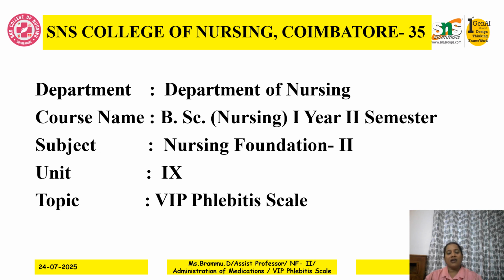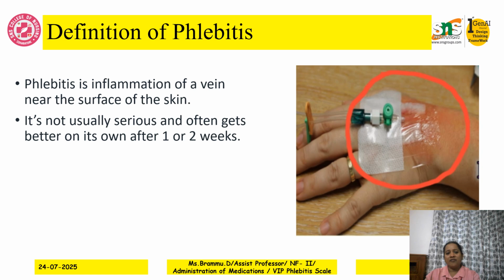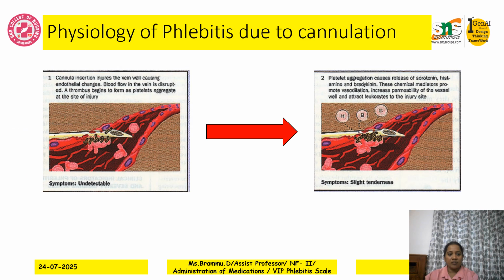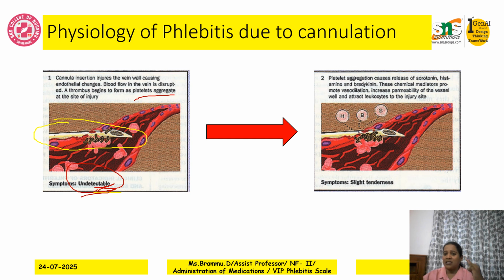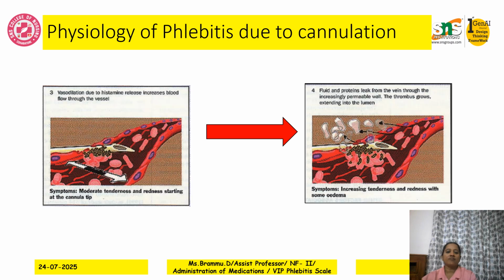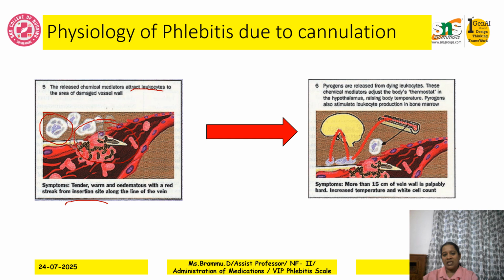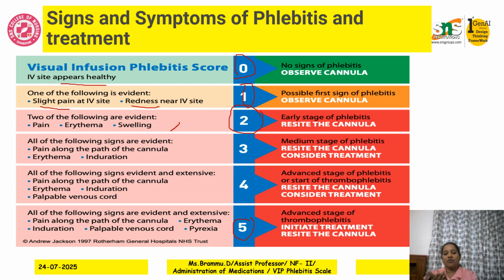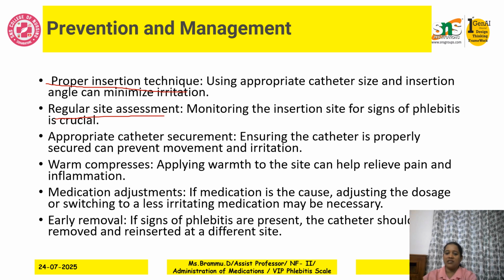1 Ms Brammu Assist Professor Nursing Foundation II VIP INFUSION SCALE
The Visual Infusion Phlebitis (VIP) Scale is a standardized clinical tool used by nurses to assess and document the severity of phlebitis (inflammation of a vein) associated with peripheral IV cannulas. It helps guide clinical decisions on whether to continue using or remove the IV cannula.